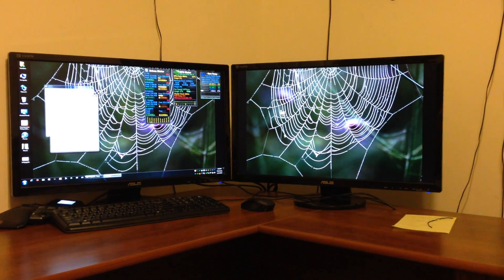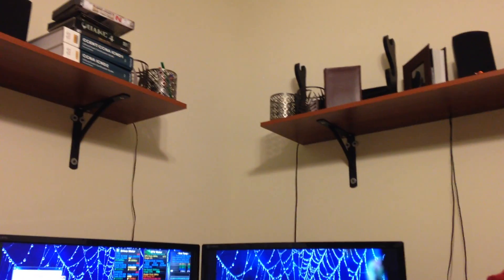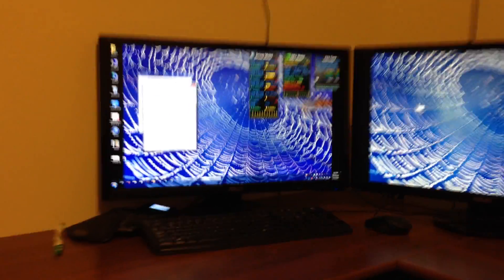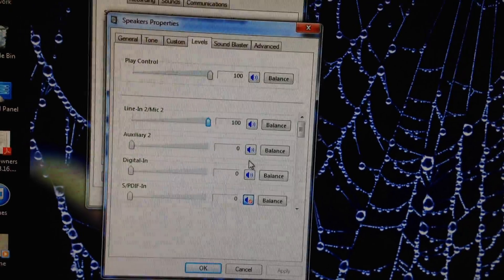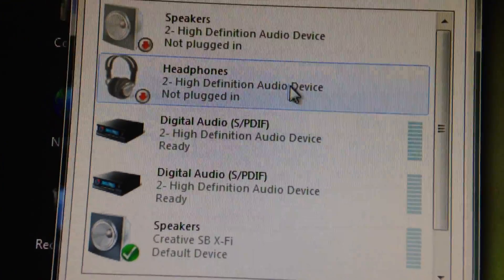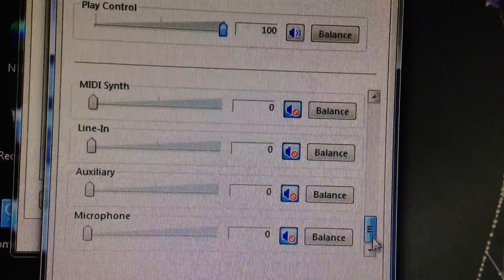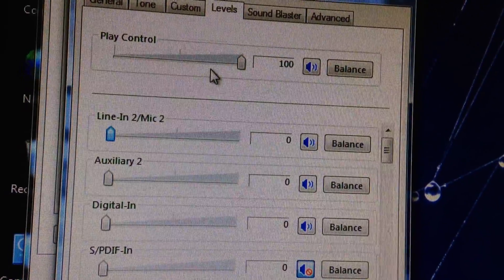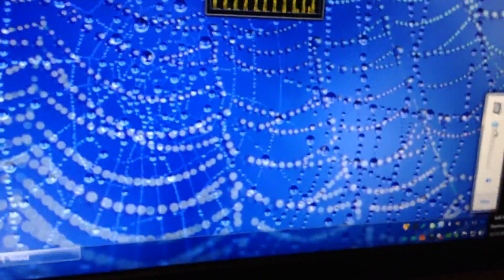Creative X-Fi Popping Noise Fix! SOLVED!!!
After several years of pulling teeth and reading up on forums, I was at a loss. Finally my fiance got so irritated by the noise, I had no choice but to either remove my sound card or find a solution. It was simple. I don't know how I didn't think of this before. Hopefully this helps everyone.

Please note: This fix was found on Windows 7 64-bit with the latest version of drivers for the Creative X-Fi Platinum. I don't know if this fix is for all X-Fi products. The sound card I have installed is over 8 years old and works perfectly with all new games and high def audio formats.